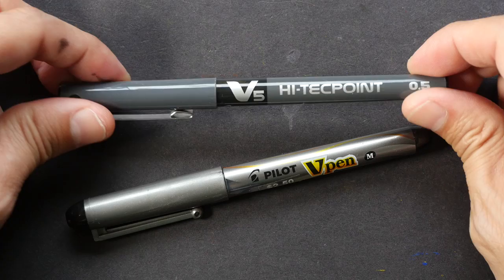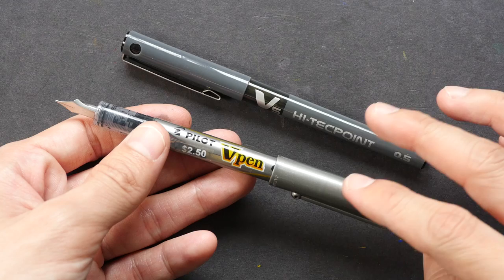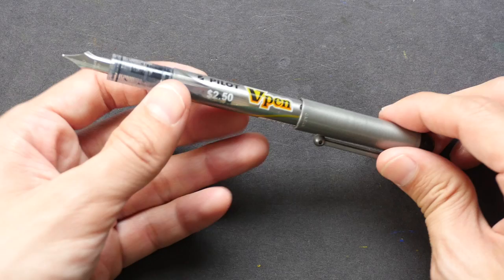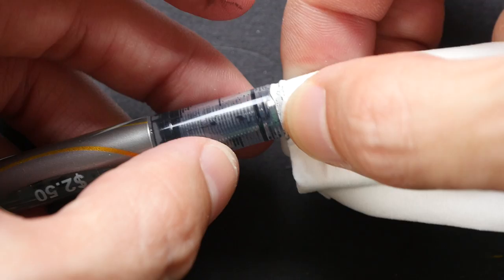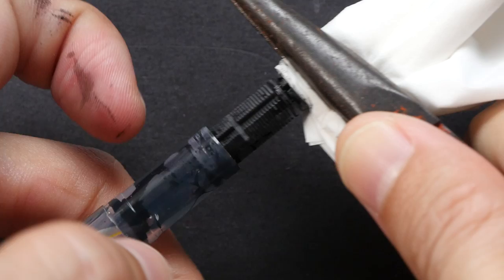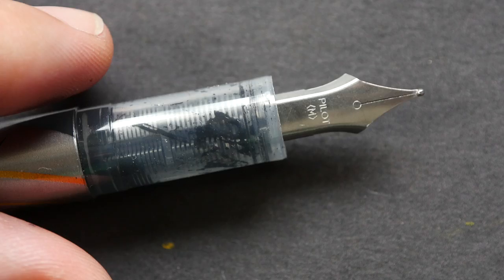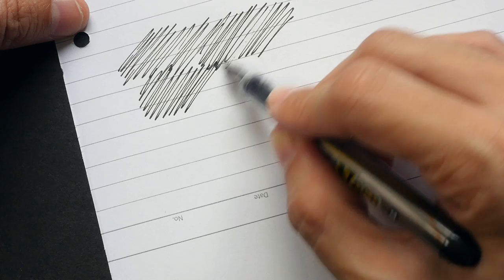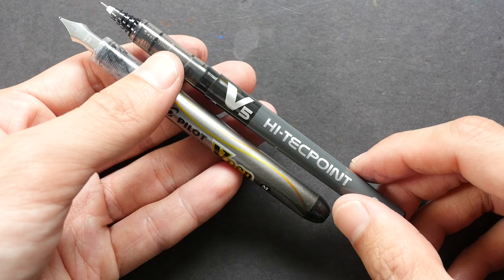How to Refill the Pilot Hi-Tecpoint, VPen (Precise or Varsity)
I used to refill disposable pens like the Pilot Hi-Tecpoint and VPen until I discovered fountain pens, the Uniball Vision rollerball and needlepoint with waterproof ink.

Blunt needle and syringe

Pilot Varsity Pen

Pilot Precise Pen

Uniball Vision Rollerball

Rotring Ink